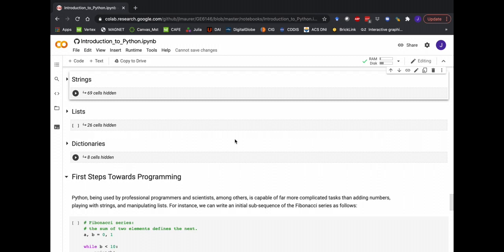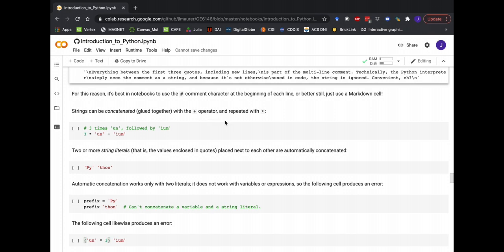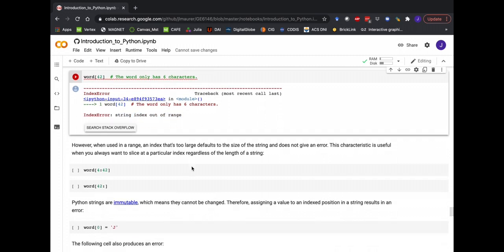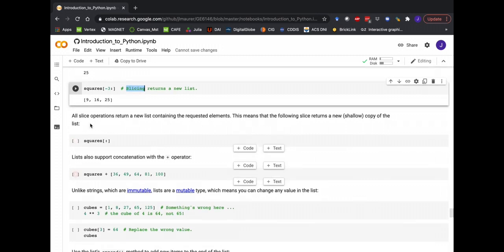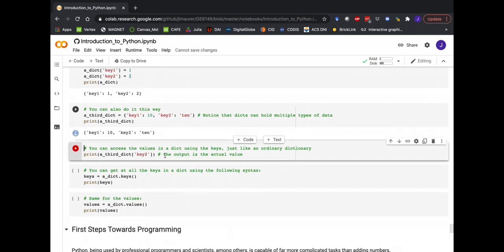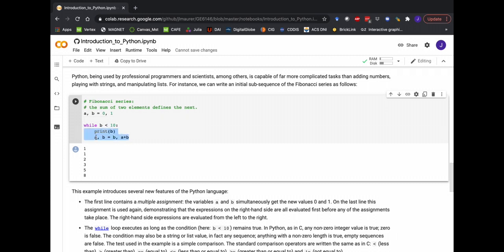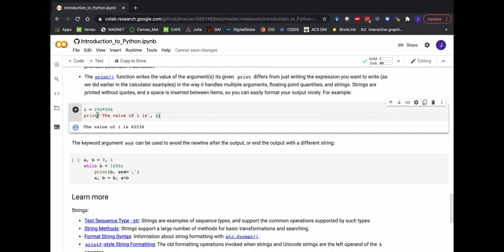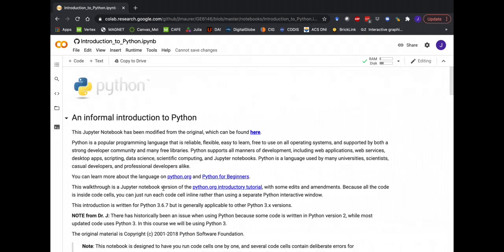Introduction to Python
GE Python Programming Series Episode 2